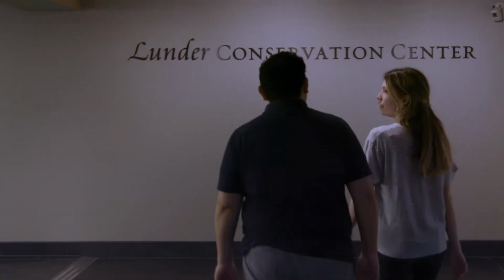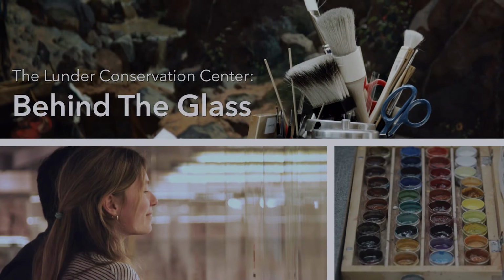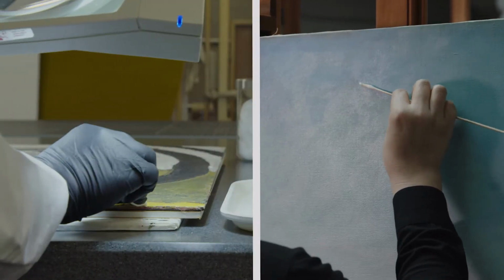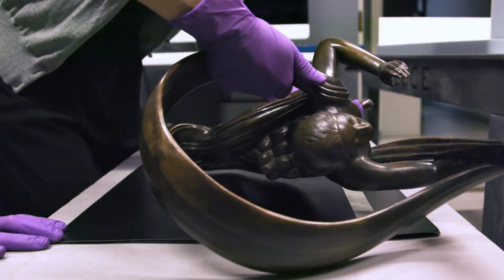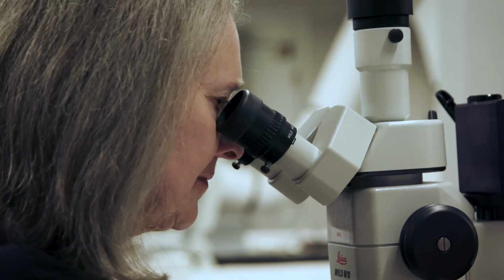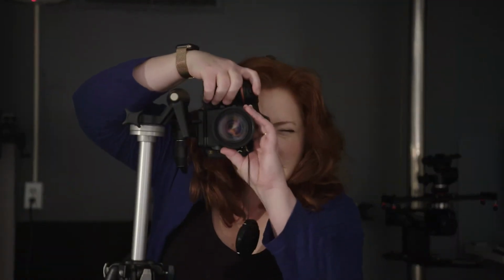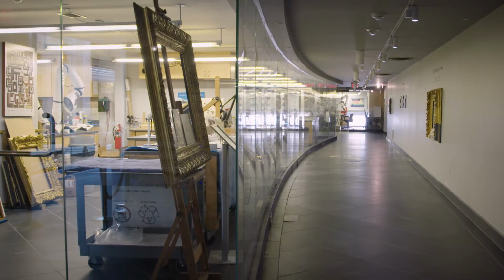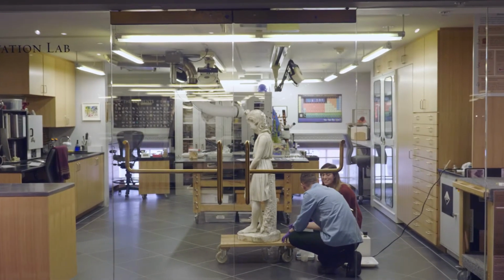Behind the Glass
Learn more about the Lunder Conservation Center’s mission for outreach, advocacy, and education, and get a true ‘behind-the-scenes’ look at the work conservators do.  From our tours and public programs, to lectures, workshops, and clinics, our conservation staff engage with visitors, open dialogues about complicated and ethical considerations surrounding the treatment and care of artworks, introduce new discoveries, and reveal the important work that goes into the conservation of cultural heritage in all its artistic forms.